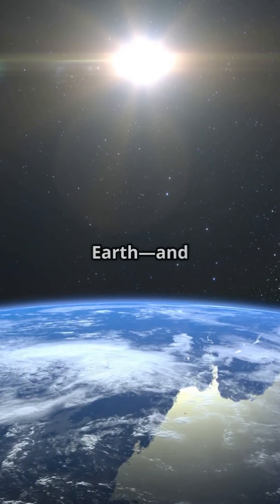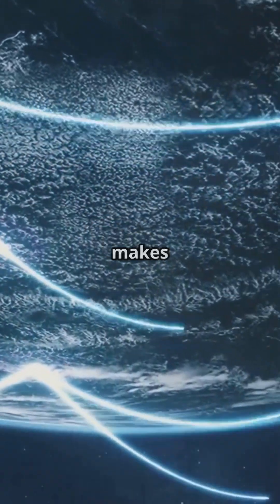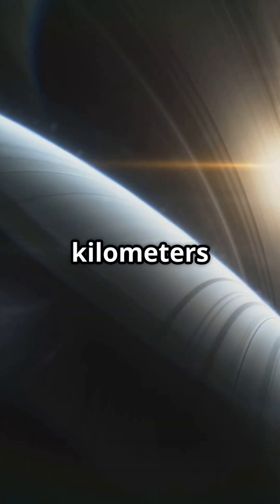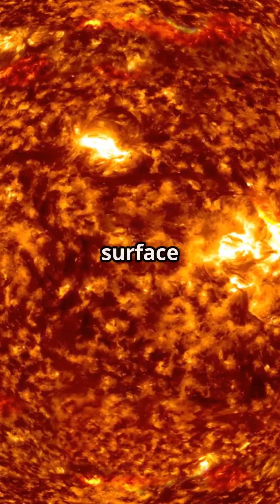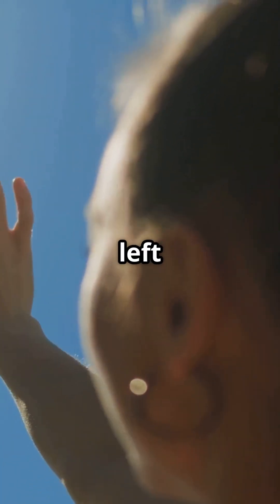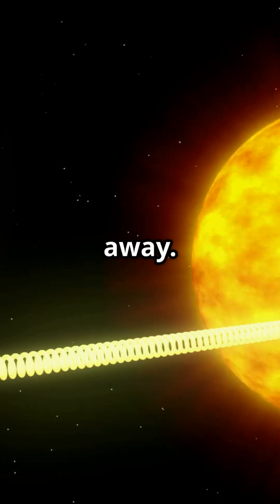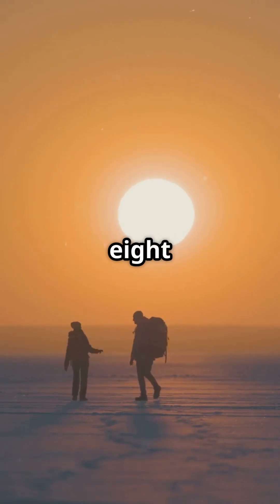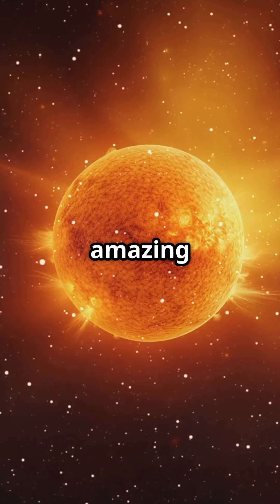How Sunlight Travels to Earth in 8 Minutes 😍🌞🌤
Ever wondered how sunlight reaches Earth and how long that journey takes? In this quick, engaging 2-minute video, we break down the fascinating journey of light from the Sun to our planet. Discover that the Sun is a whopping 150 million kilometers away and that light zips through space at an incredible speed of nearly 300,000 kilometers per second! It only takes about 8 minutes and 20 seconds for sunlight to travel from the Sun's surface to Earth. Join us as we uncover the science behind this amazing phenomenon and learn why every ray of sunshine is a glimpse into the past!